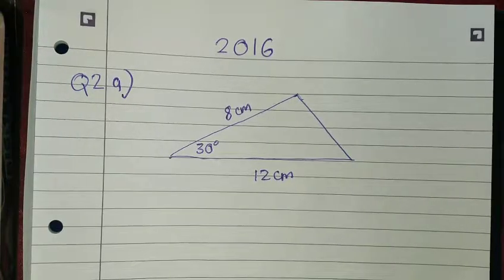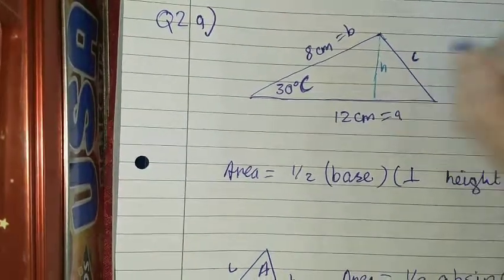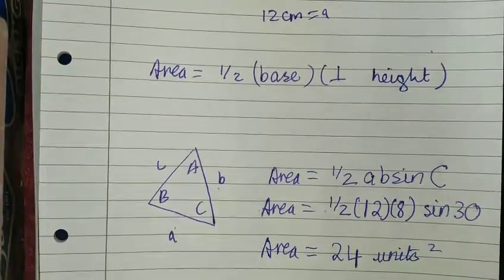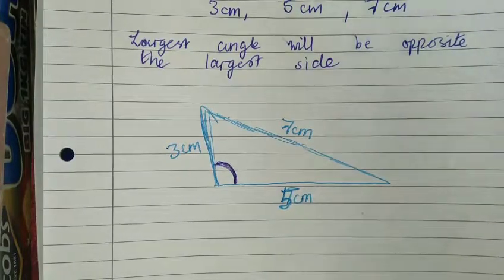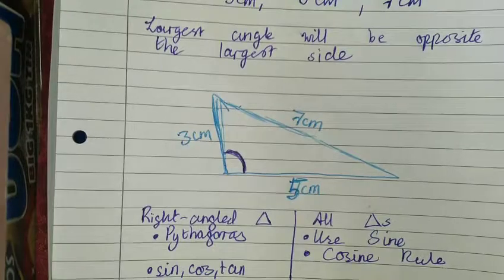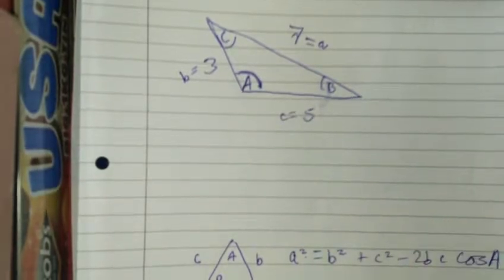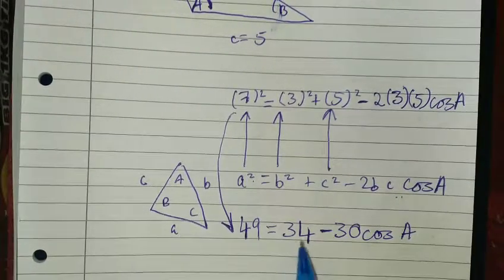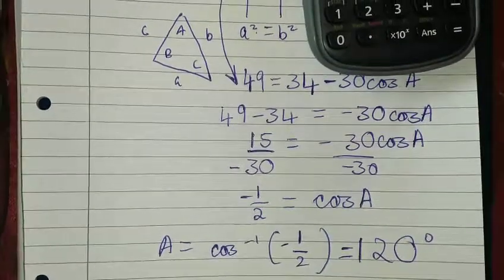2016 q2 leaving cert OL trigonometry